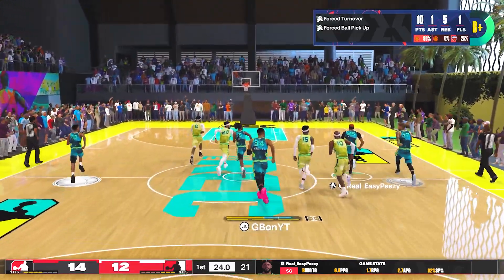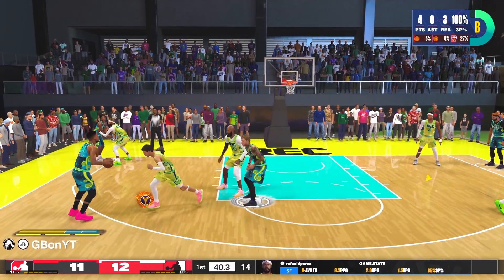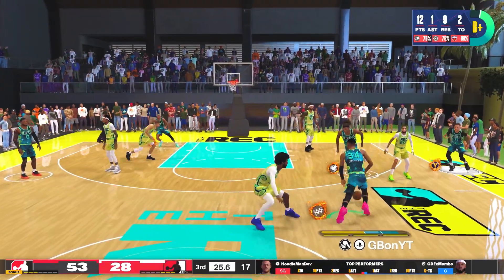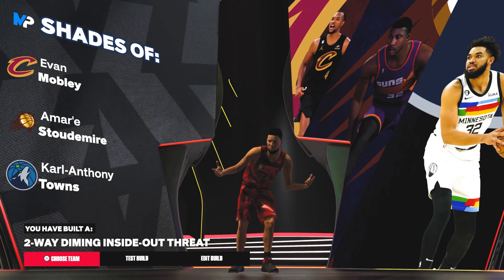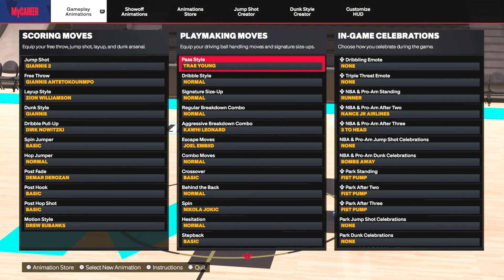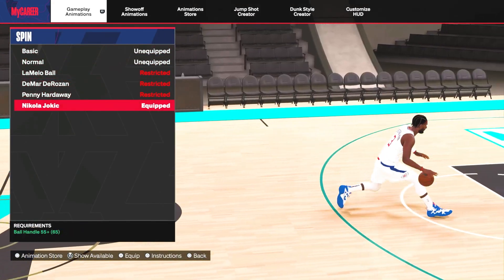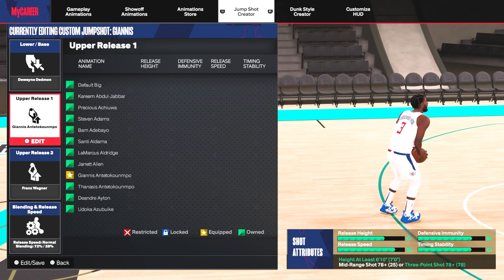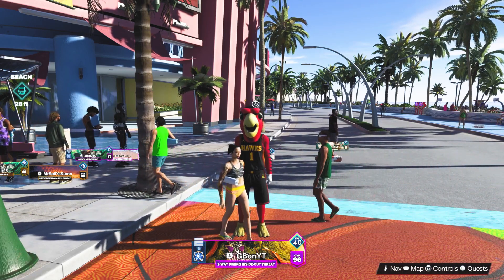THE BEST 7'0 GIANNIS ANTETOKOUNMPO BUILD ON NBA 2K24! DO IT ALL PF BUILD!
Finally showing yall my Giannis Antetokounmpo build on NBA 2k24! This is the BEST Giannis build on 2k24 and a top PF as well.

Intro: 00:00
Position/Physicals: 00:21
Finishing: 00:36
Shooting: 01:13
Playmaking: 02:13
Defense: 03:37
Physicals: 05:38
Sigs: 07:11